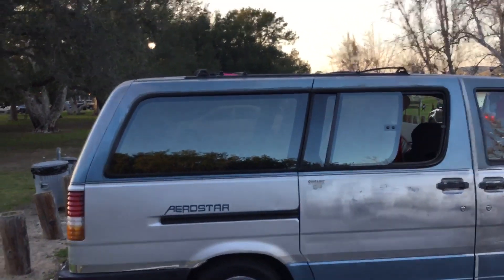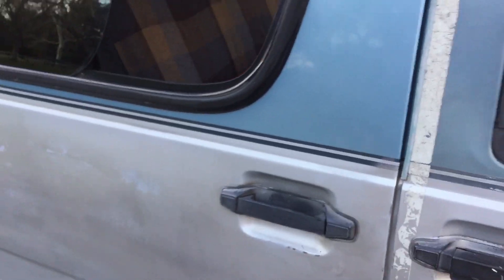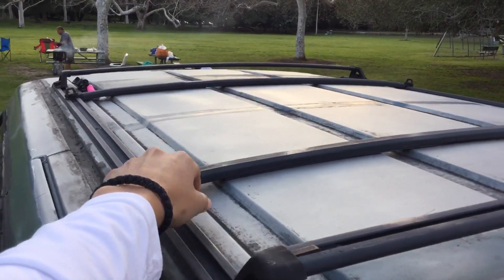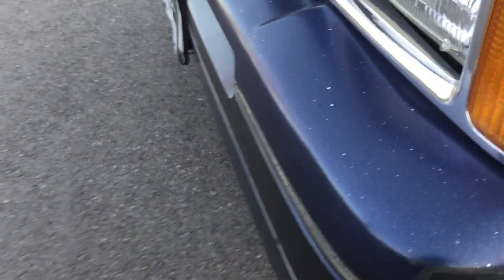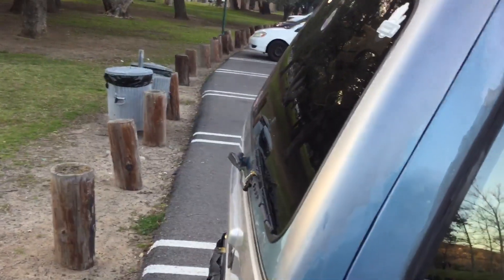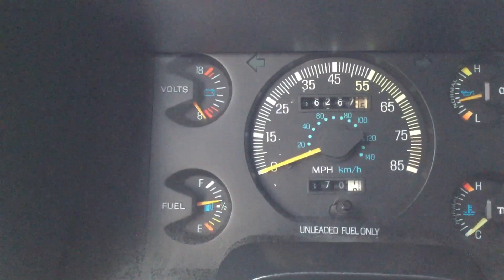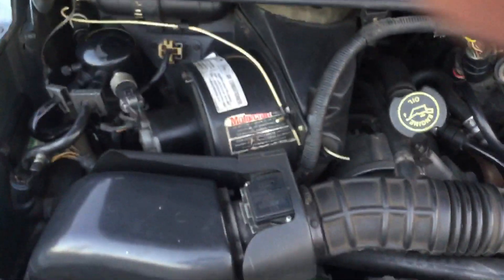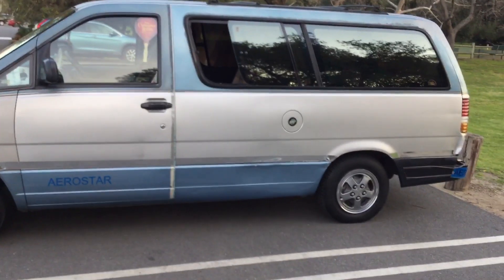1990 Ford Aerostar XL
This is my Dad’s 1990 Ford Aerostar XL plus. He has owned it for the last 12 years. Hope you guys enjoy!